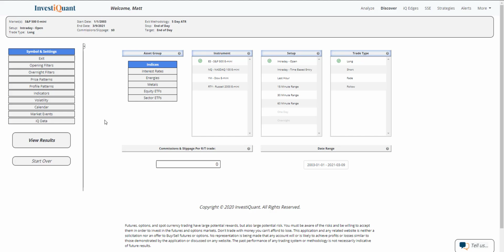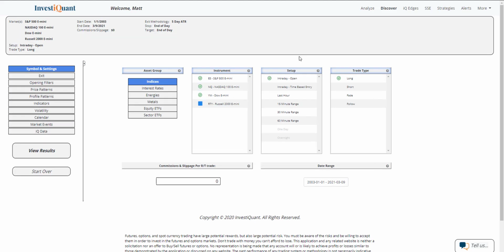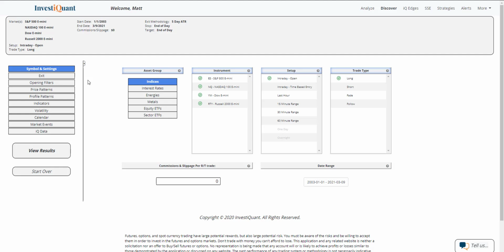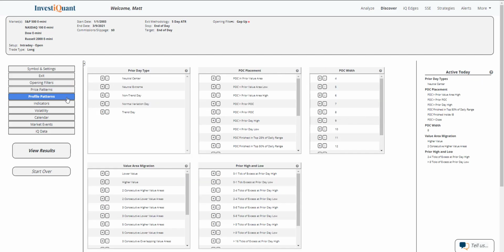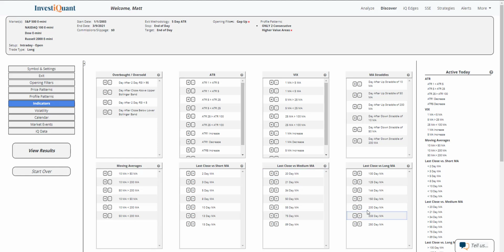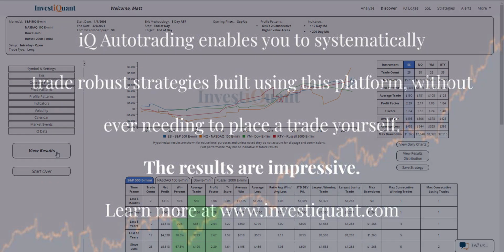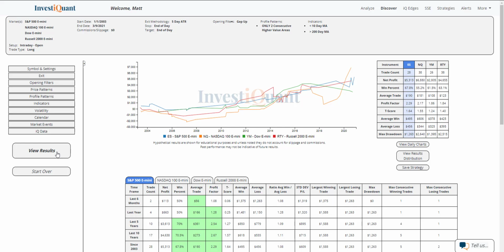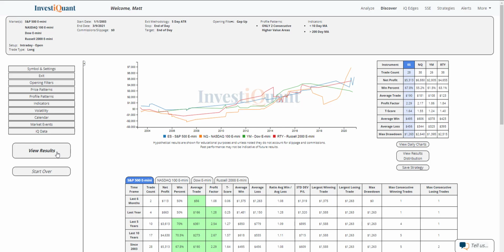The market profile value area has shifted higher 2 sessions in a row...